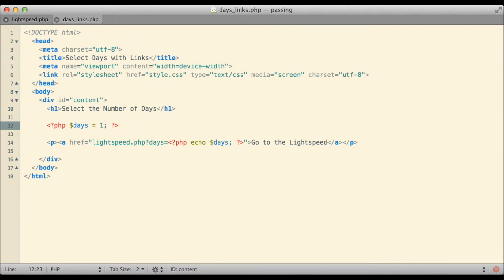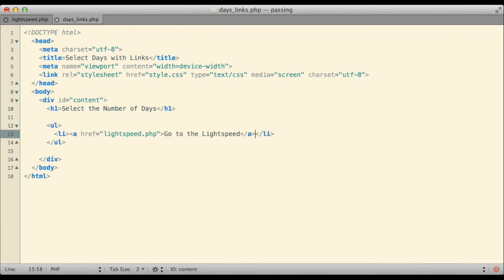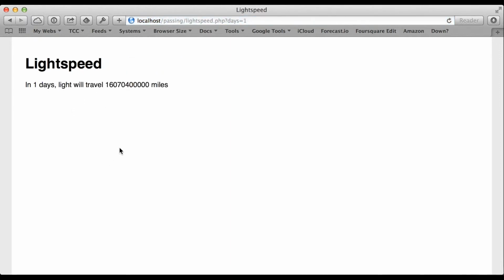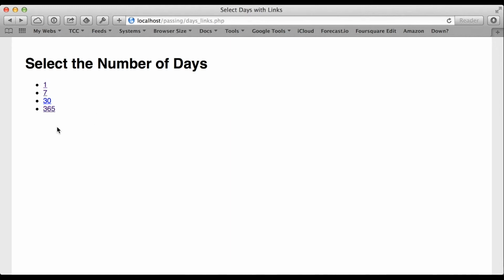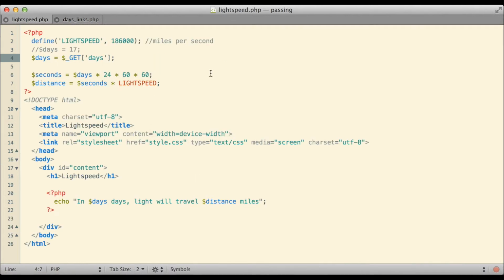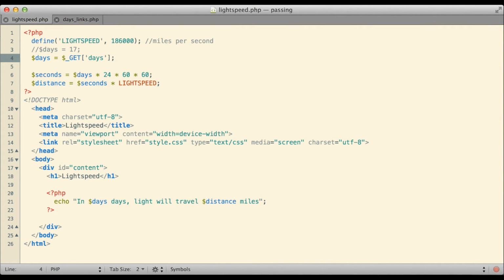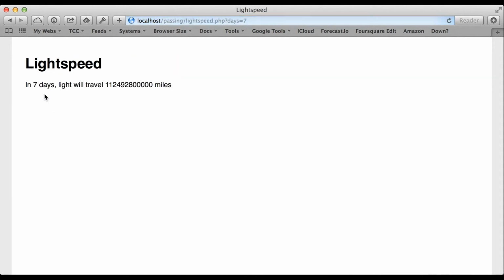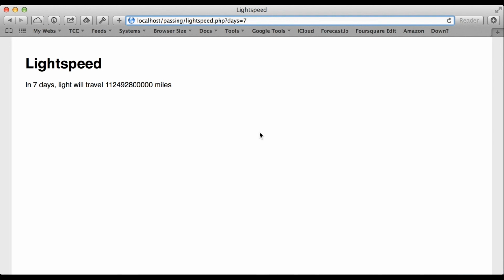PHP08.1 Example: Lightspeed with Links (GET Requests)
In this example we replace the static variable from the previous lightspeed example with series of hyperlinks that allow for the number of days to be passed as get parameters.